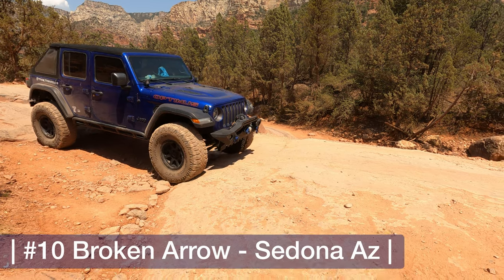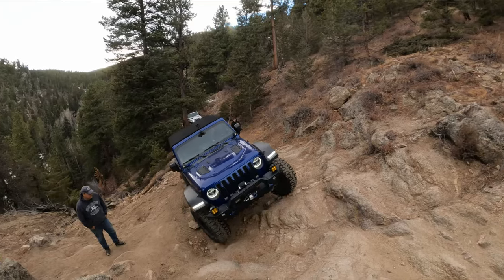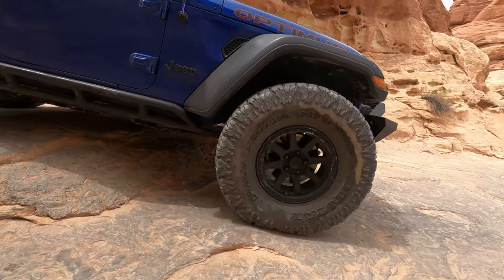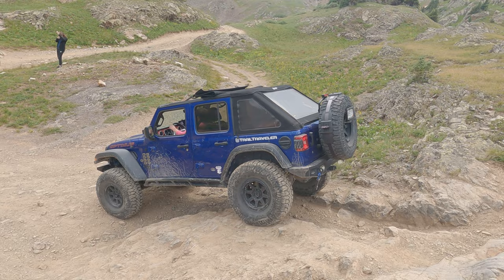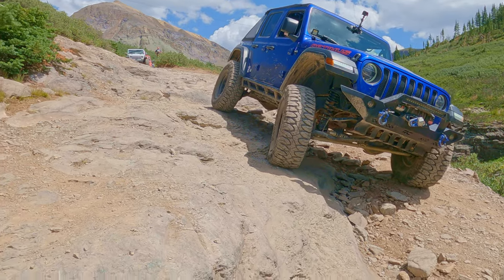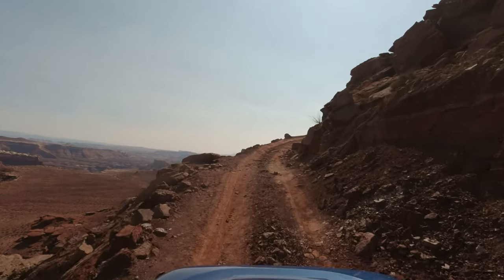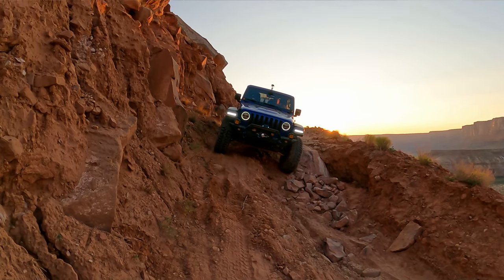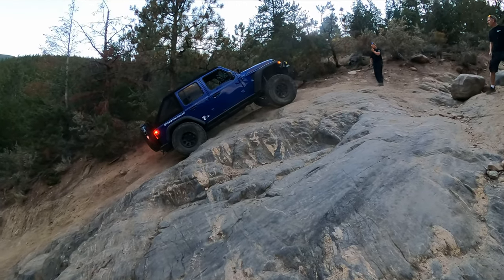Top 10 Technical 4x4 Trails of 2021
Join us as we revisit our top 10 technical trails of 2021. We had a blast this year and we want to thank you all for following along.

00:00 - Intro
00:45 - Broken Arrow
02:24 - Miller Rock
04:30 - Top of the World
06:59 - Elephant Hill
09:03 - Poughkeepsie Gulch
11:12 - Chinaman Gulch
13:37 - Black Bear Pass
15:45 - White Rim Trail
21:06 - Holy Cross
23:09 - Spring Creek